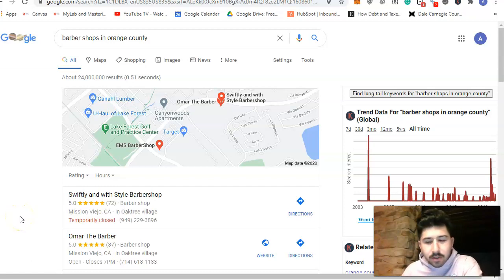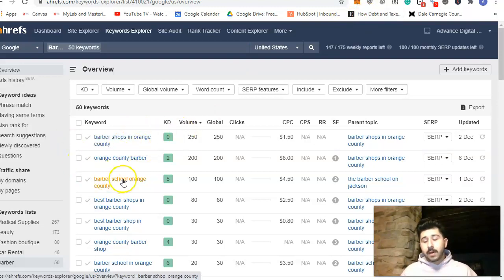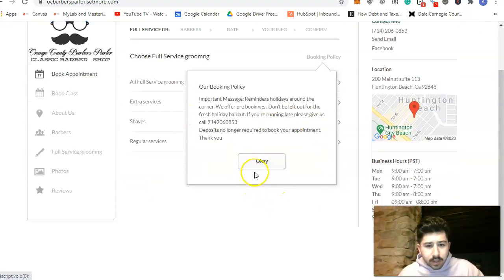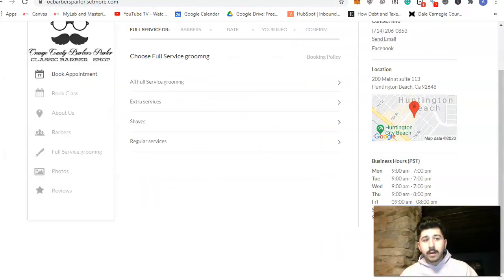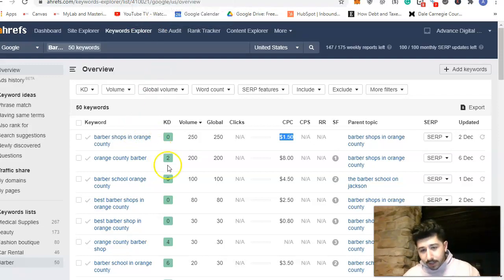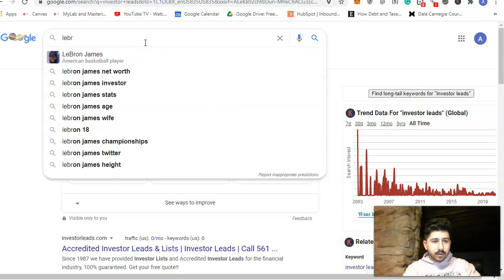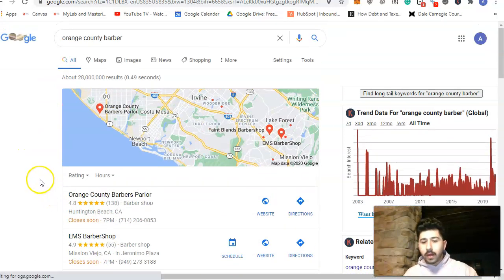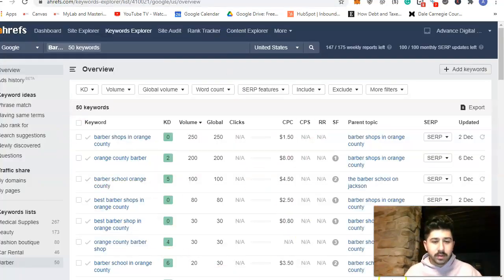Philly Marketing Video